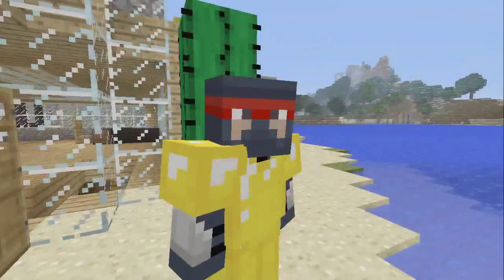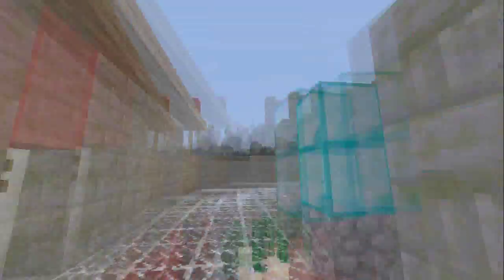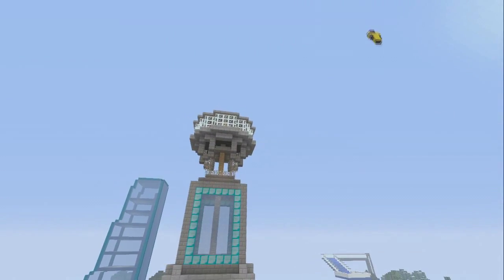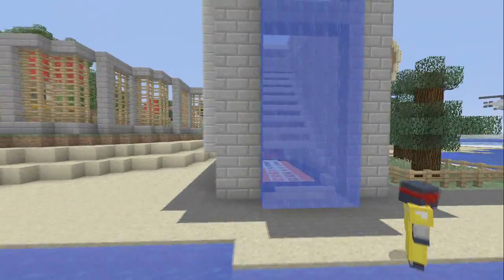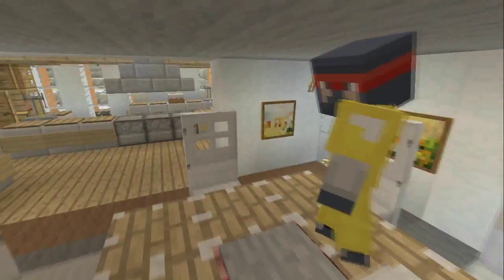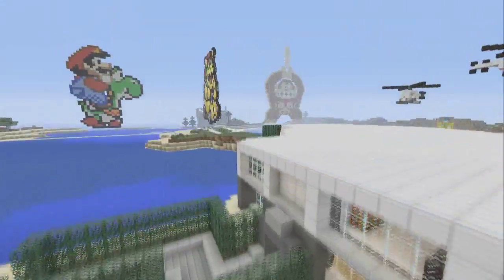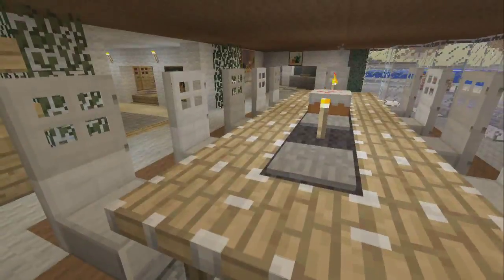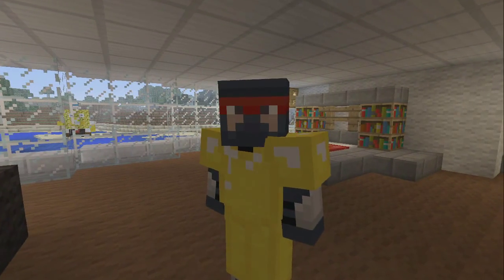Minecraft Xbox 360 Nostalgia Tour- An Old Minecraft World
Today we take a tour through an old world that Matt made and announce something very special at the end of the video.